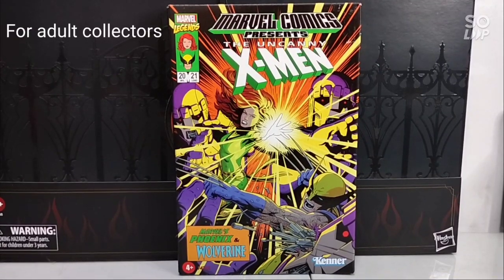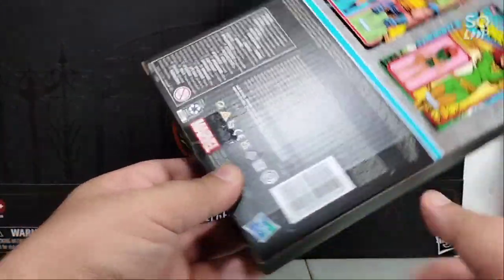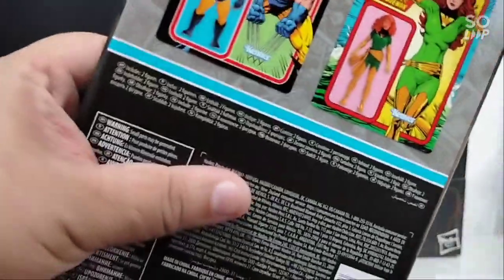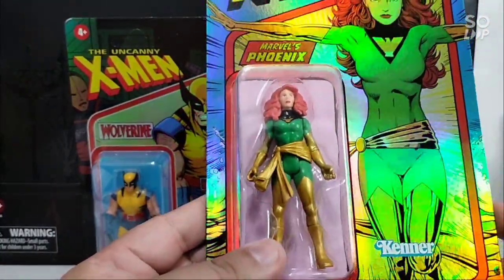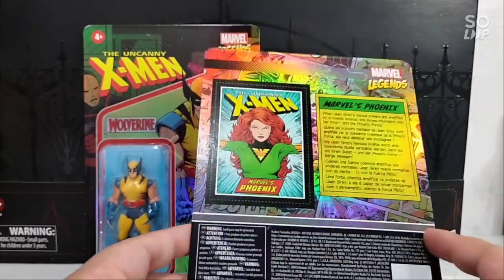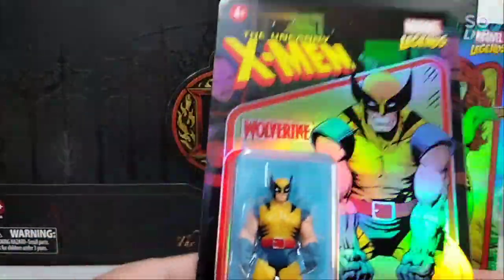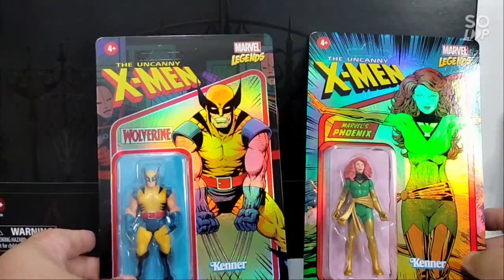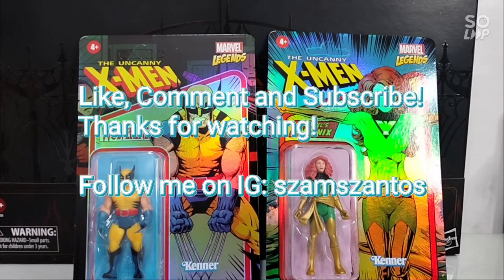Hasbro Pulse Marvel Legends Retro 3.75 inches Phoenix and Wolverine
Hasbro Pulse Marvel Legends Retro 3.75 inches Phoenix and Wolverine Unboxing and Review